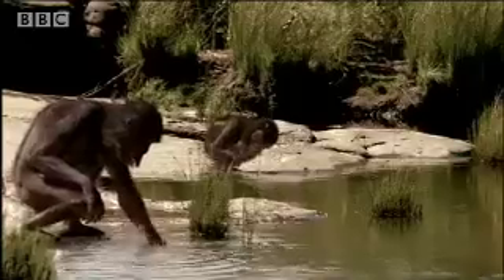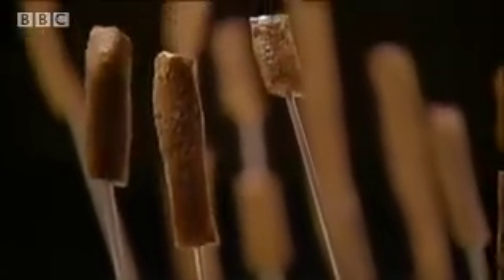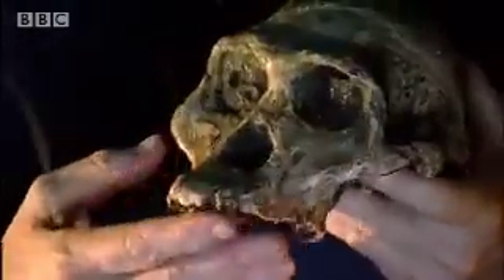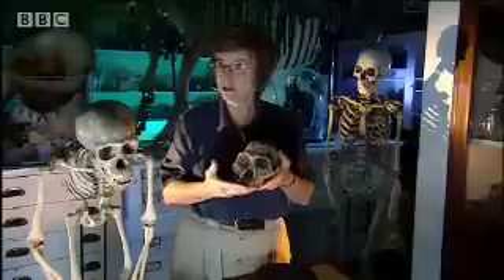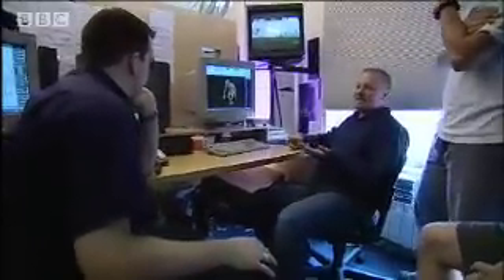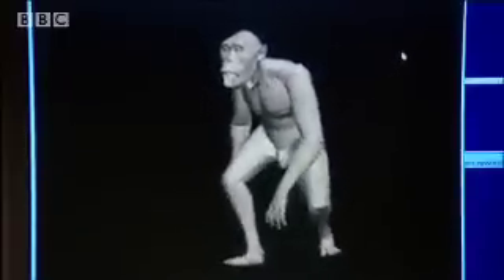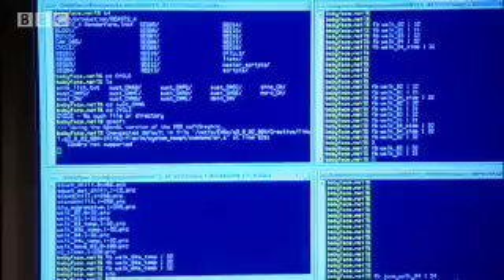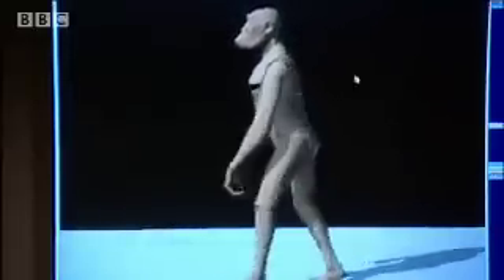Animated Reconstruction of Evolution | BBC Studios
Amazing clip where scientists and computer experts use CGI programming to bring to life the walk of the primeval link between ape and man. Free video from the BBC.